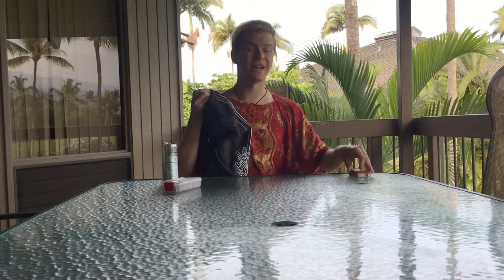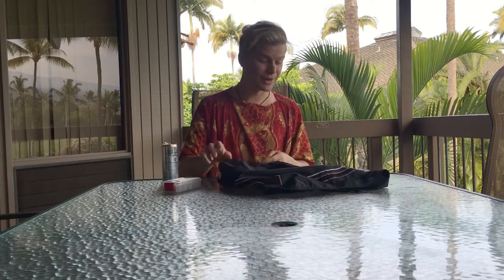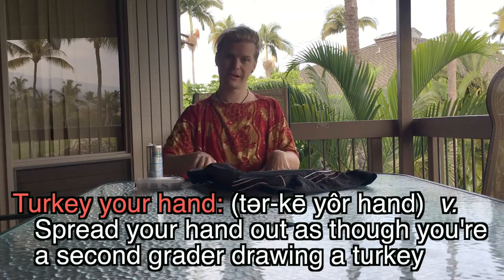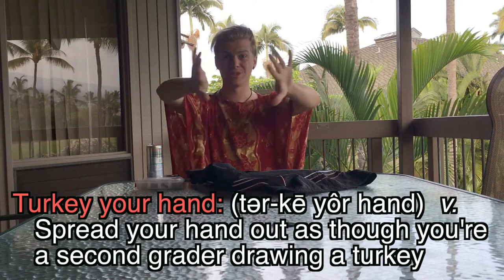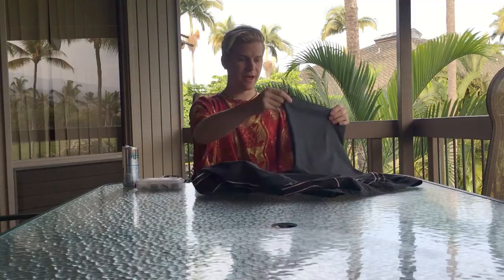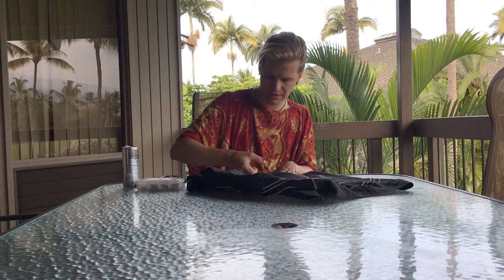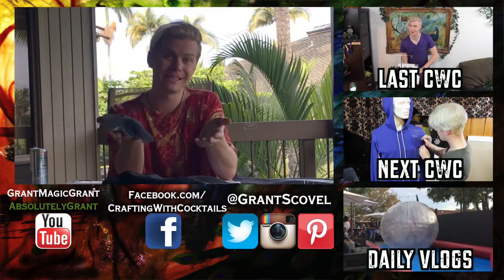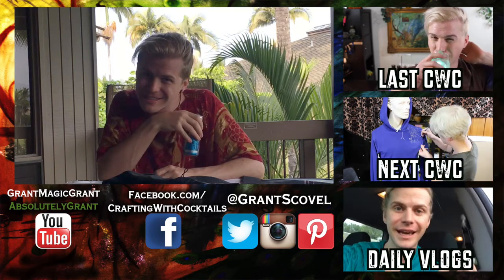Hand Fins! Crafting With Cocktails (3.41)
I decided to make some fins for my hands for swimming, as I have a tendency to sink when in the water. I hope that if you have a similar inability to float, that this Crafting Quickie is helpful for you!

Follow Grant!